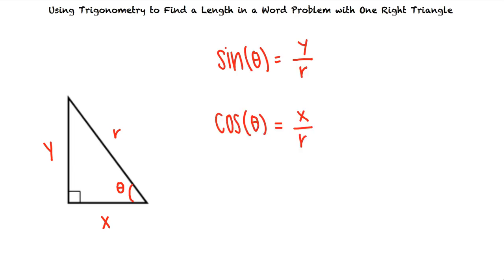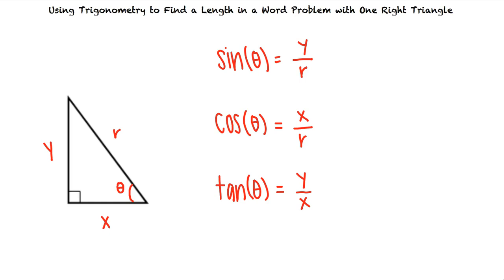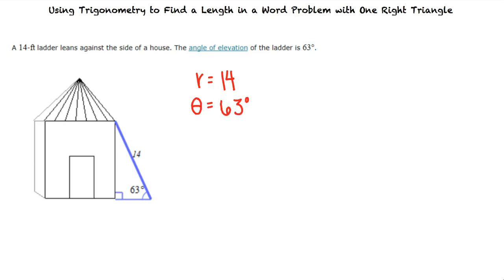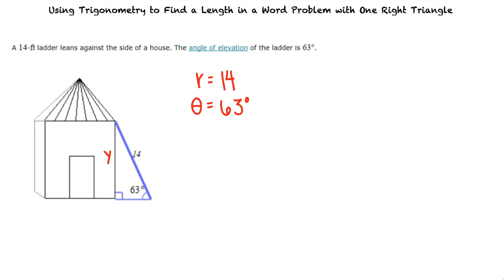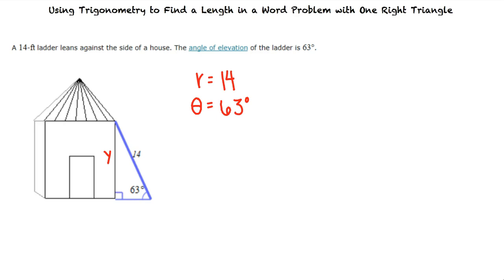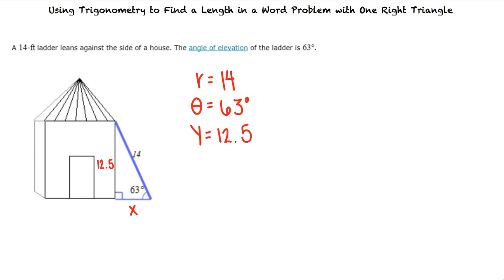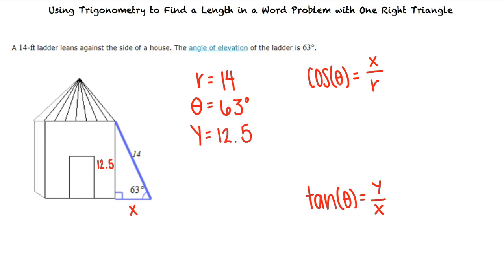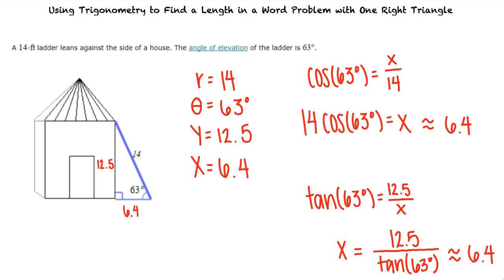Topic: Using Trigonometry to Find a Length in a Word Problem with One Right Triangle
This is a topic level video of Using Trigonometry to Find a Length in a Word Problem with One Right Triangle for ASU.

Join us!